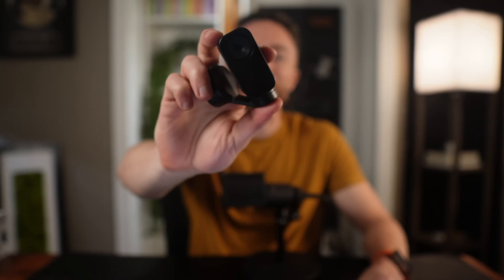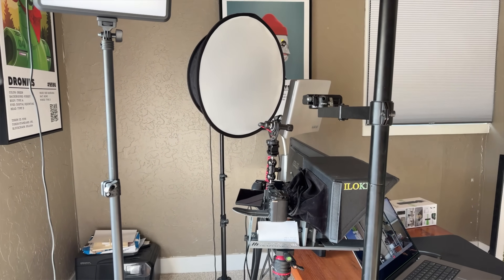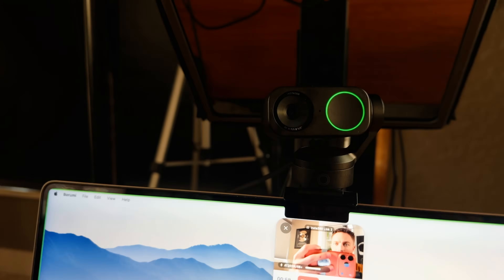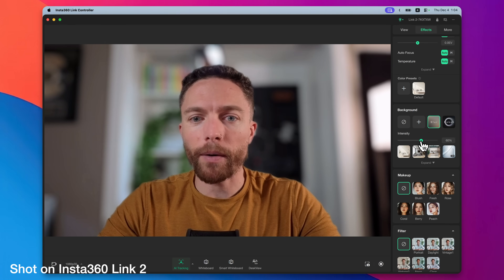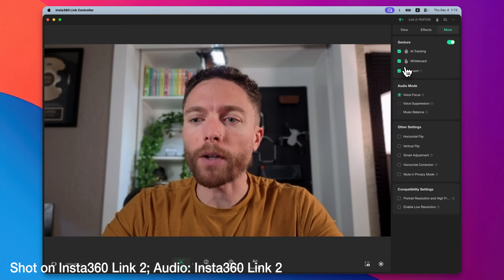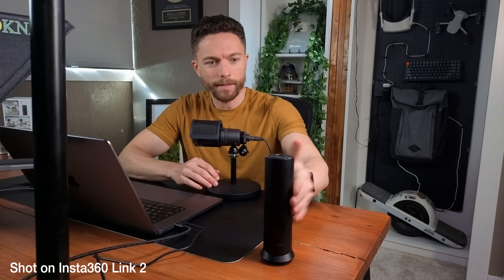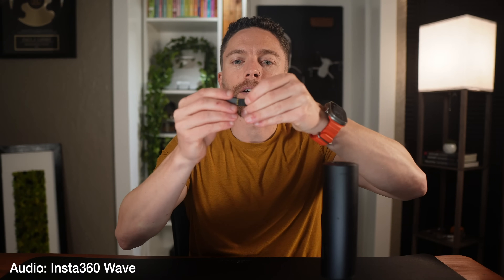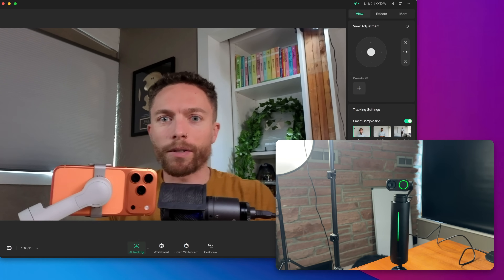This AI Powered Webcam Is AWESOME! (Insta360 Link 2)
Insta360 has made an AI powered webcam. The question is - why is there AI in a webcam? Let's find out!

👇 GET THE GEAR HERE 👇

🤯 Get the Insta360 Link 2 on Insta360 Official Store (first 10 orders enjoy $50 OFF for Holiday Sale)